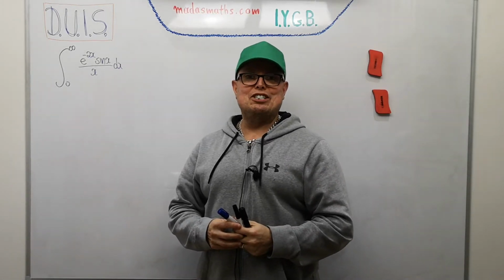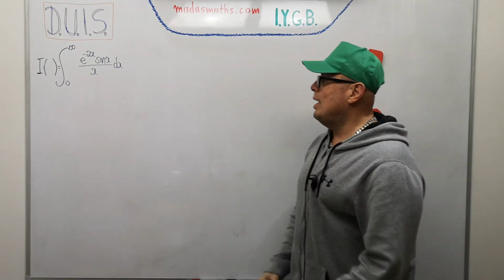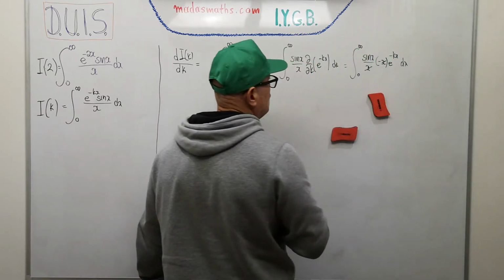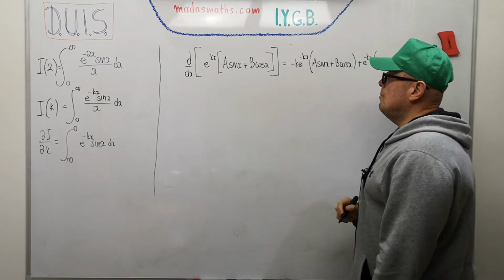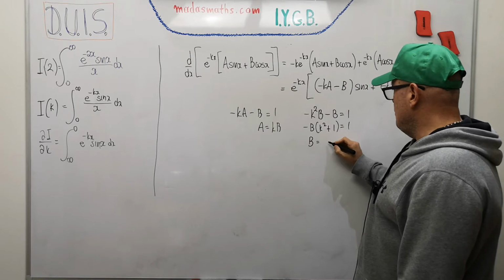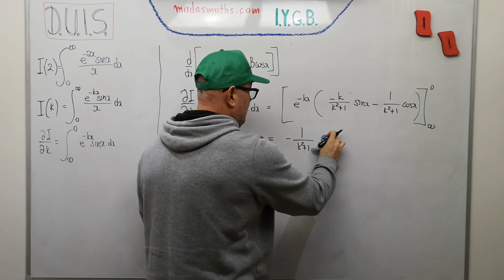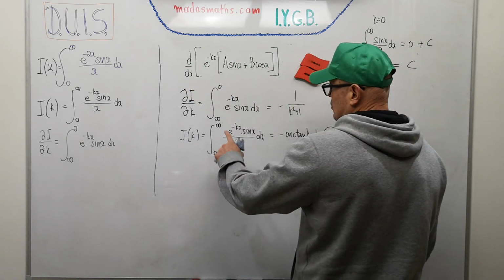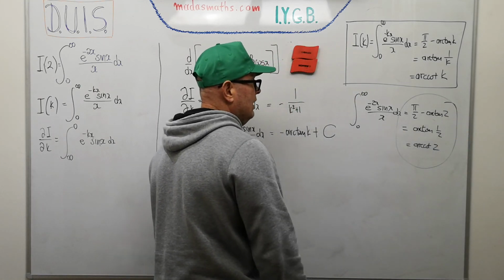ADVANCED Differentiation under the integral sign (5)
Another detailed lecture on how to use D.U.I.S.
I hope you like the lecture and the channel.